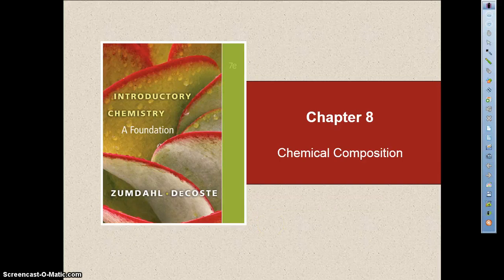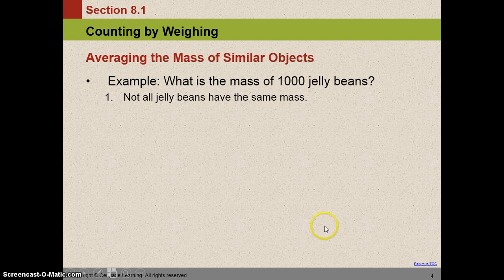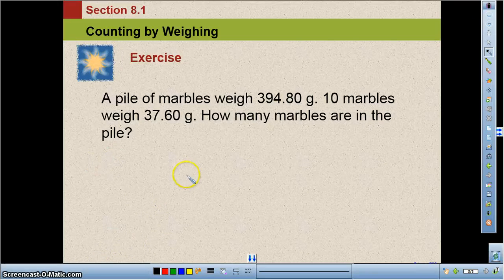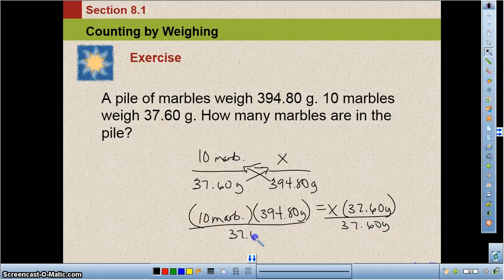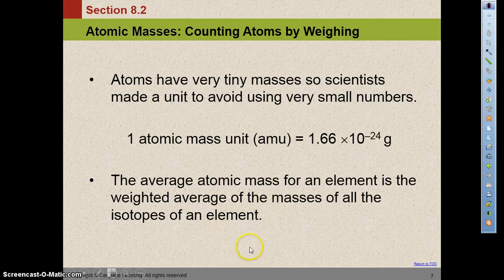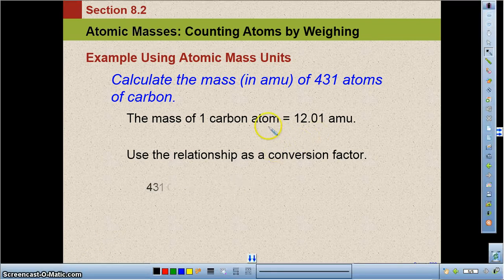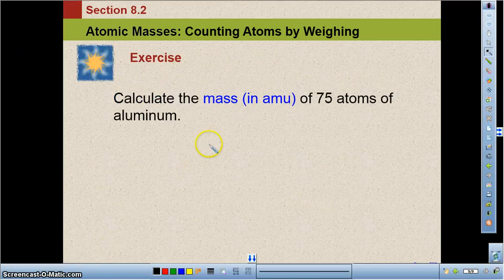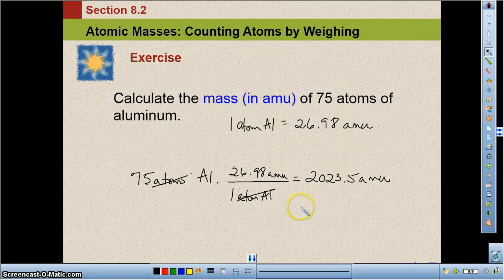Chem 1 8.1-8.2 Counting by Weighing & Atomic Mass